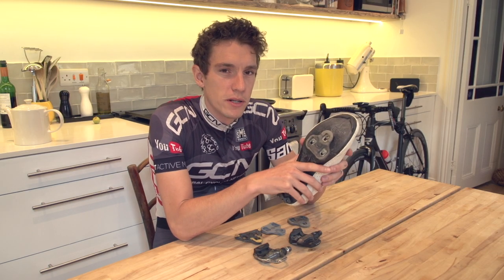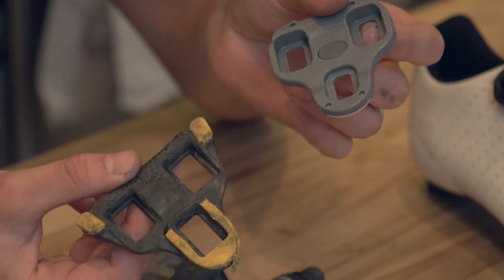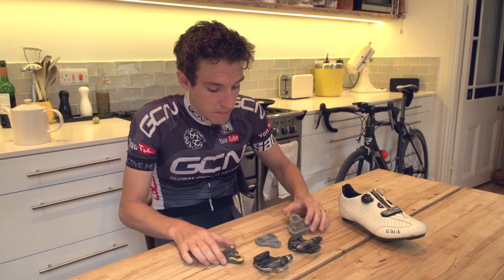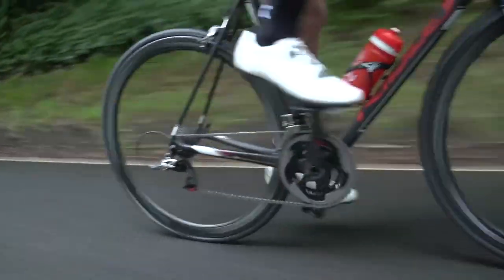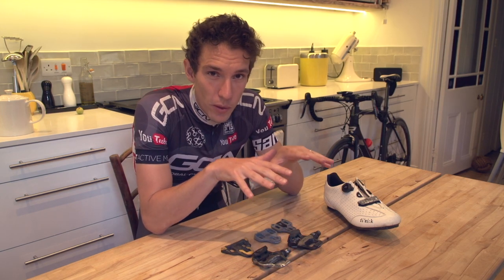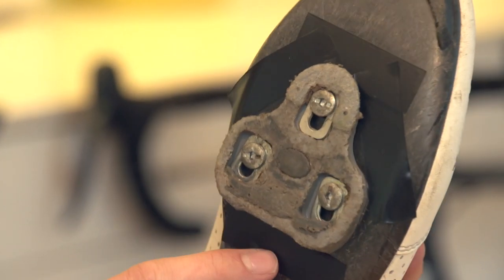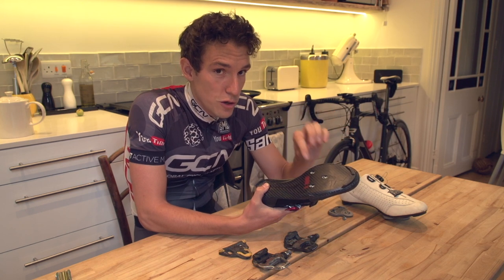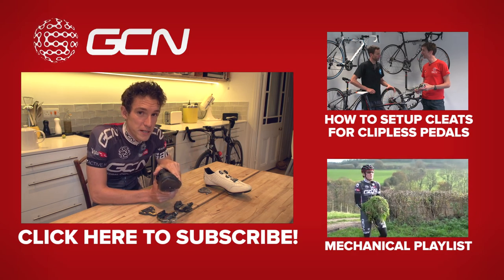How To Know When To Replace Your Cleats | GCN's Cycling Tips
Worn cleats can affect your pedalling style, power, and, ultimately cause injury. Here's how to replace them and make sure you get them in the right position.

Replacing your pedal's cleats can be a tricky process. This video aims to make it simple; Simon shows you how to judge when you should replace your cleats, how to get your new cleats in the same place as the old one (the most difficult part of it, we reckon), and, finally, how to fit your new cleats.